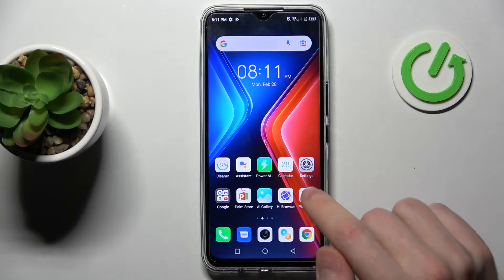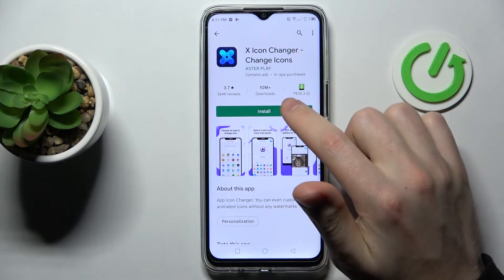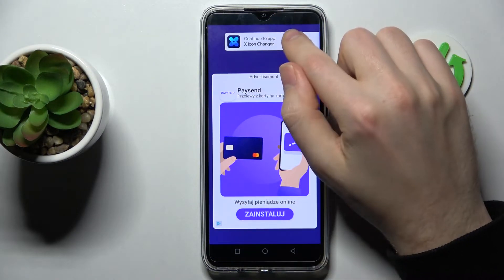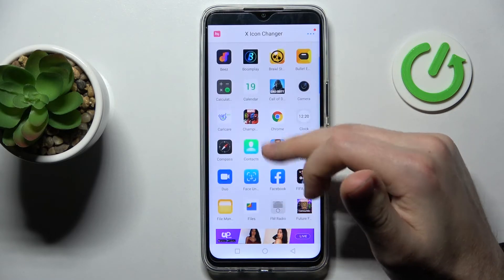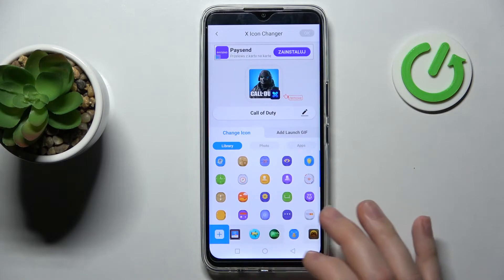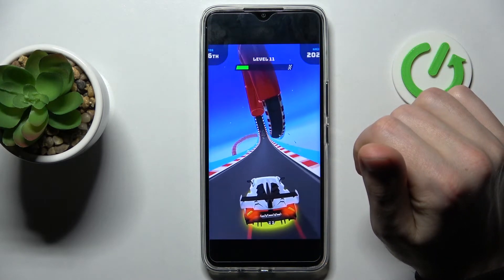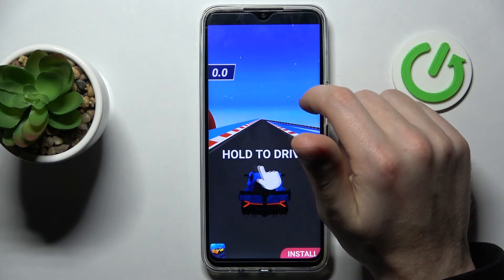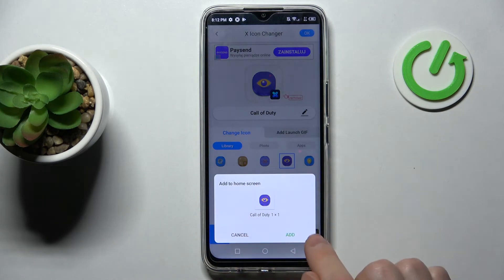How To Change Icons Shape on INFINIX HOT 11 - X Icon Changer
To learn more tutorials about INFINIX HOT 11:
Are you looking for a way, how to Change the Icons Shape on INFINIX HOT 11? If you are, then you need to open our new video tutorial. In today's video, our expert will teach you how to Download the X Icon Changer App on an INFINIX HOT 11 and then how to use it to Change every Icon on that device. Let's follow all the instructions step-by-step presented by our specialist and try to perform this operation yourself successfully. Visit our YouTube Channel to discover more video tutorials about your INFINIX HOT 11 and other devices.

How to Change Icons Shape on INFINIX HOT 11?
How to Edit Icons Shape on INFINIX HOT 11?
How to Set Up Icons on INFINIX HOT 11?
How to Install X Icon Changer App on INFINIX HOT 11?
How to Download X Icon Changer App on INFINIX HOT 11?